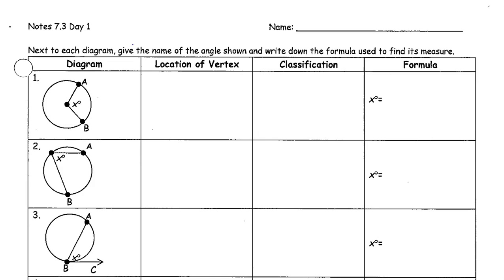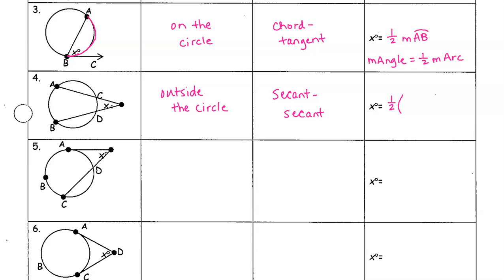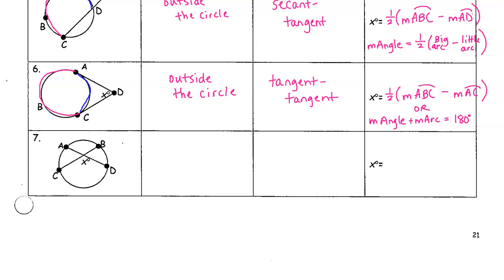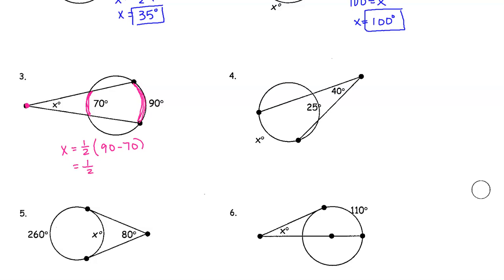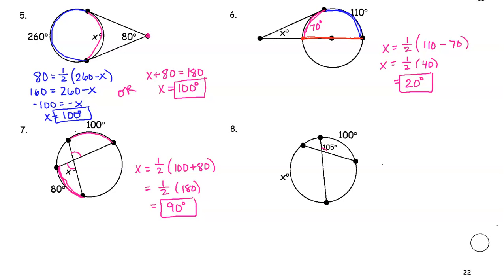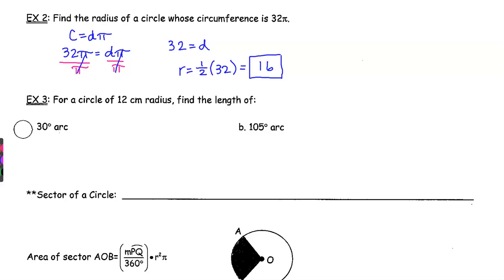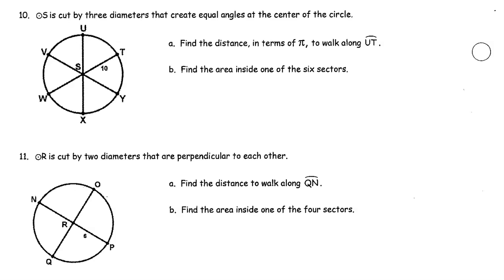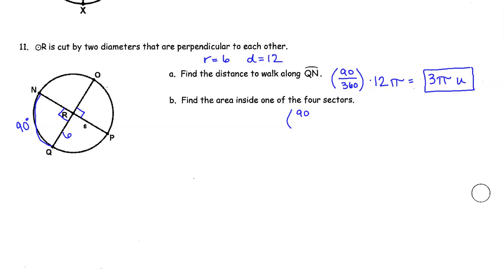7 3 Day 1 Notes